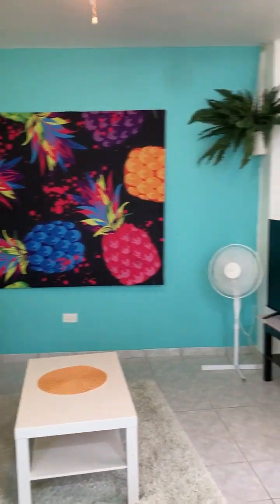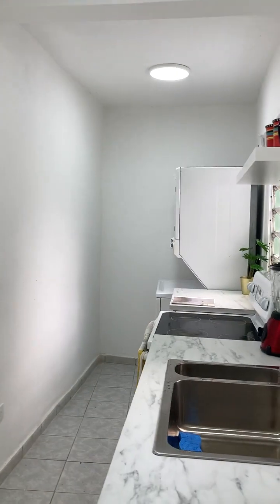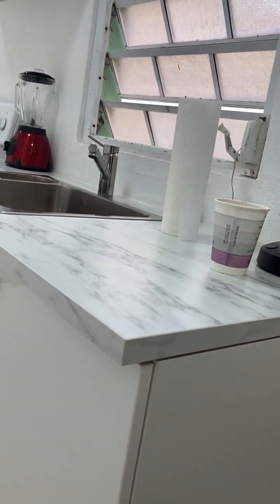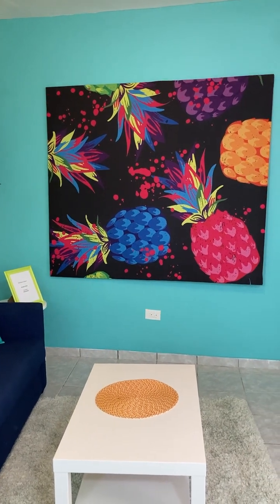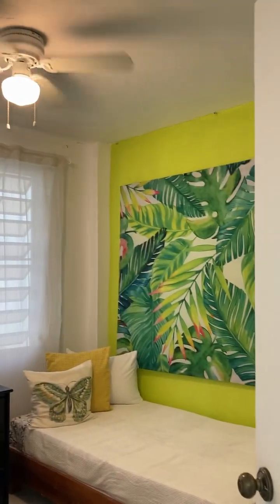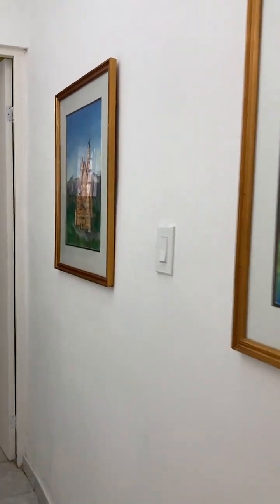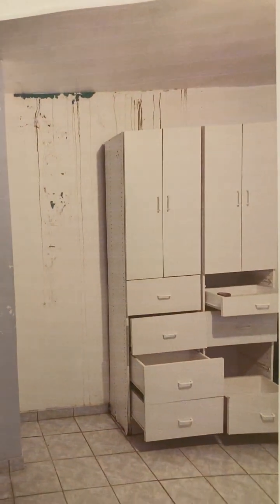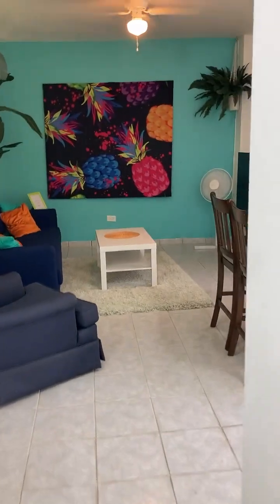1/14/23 Dealmakers Breakfast Club features local rehabbed house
Join us every Saturday at 7:30 AM for the Dealmakers Breakfast Club, where real estate enthusiasts come together to discuss deals, strategies, and the latest market trends. Each week, we gather at different properties around San Juan, offering a unique opportunity to see local real estate up close and personal.

This week's meeting featured a tour of a beautifully rehabbed house in Villa Pameras: Kathryn's latest Airbnb venture, "Casa Lima." As always, we enjoyed a delicious breakfast—sometimes it's French toast and bacon, other times it's coffee and a light meal—but the conversation is always rich with insights and networking opportunities.

Whether you're a seasoned investor or new to the real estate scene, the Dealmakers Breakfast Club is the perfect place to connect with like-minded individuals and explore the dynamic world of property investment. Don't miss out on our next gathering!